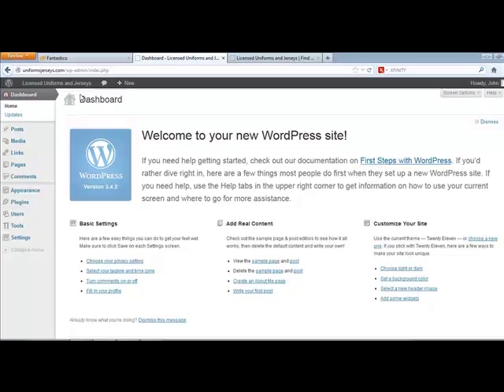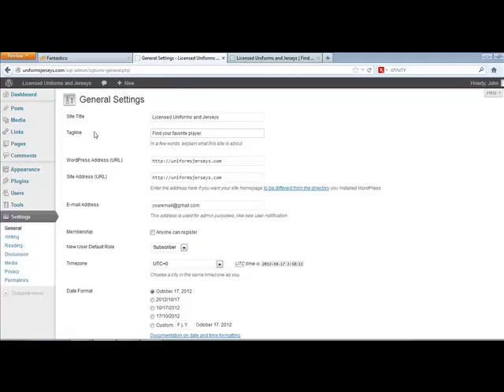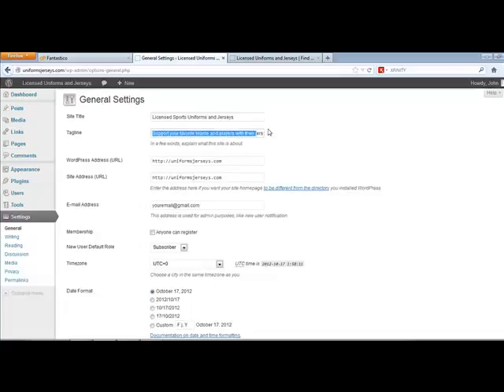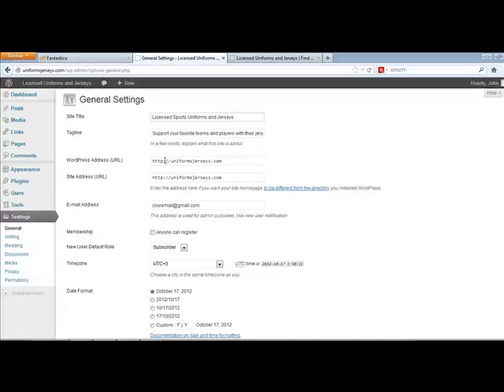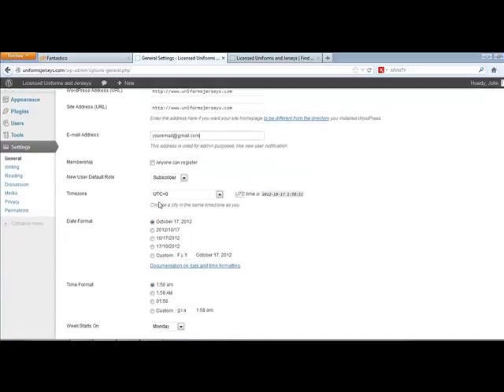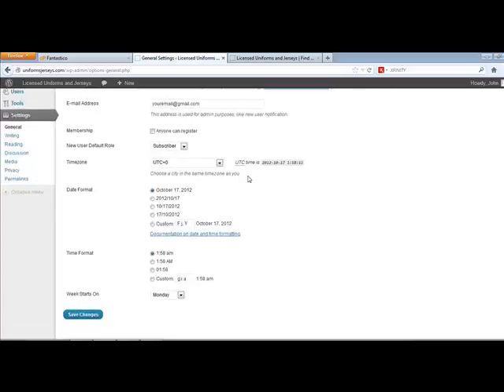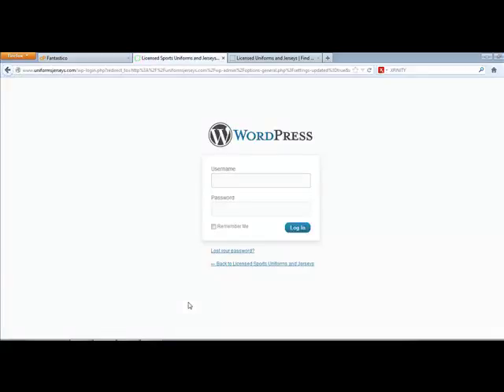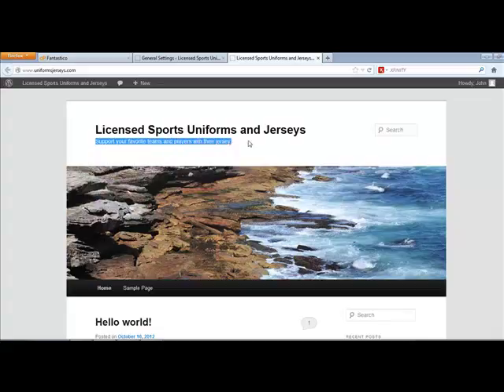wordpress settings part 1